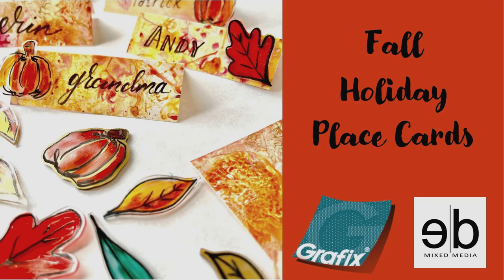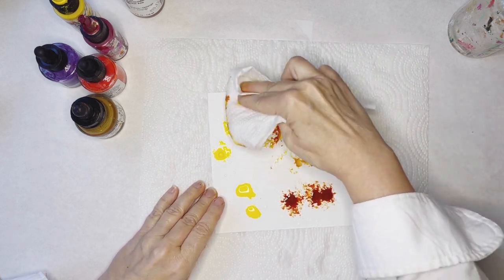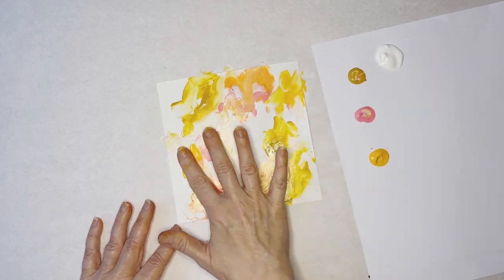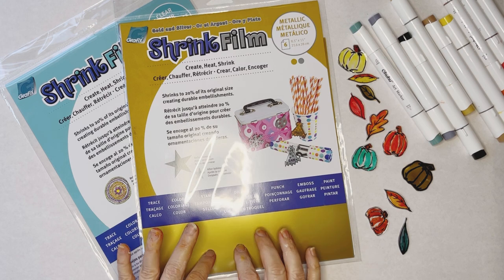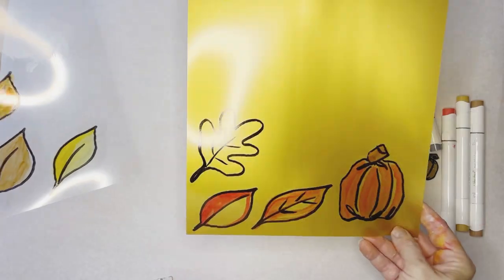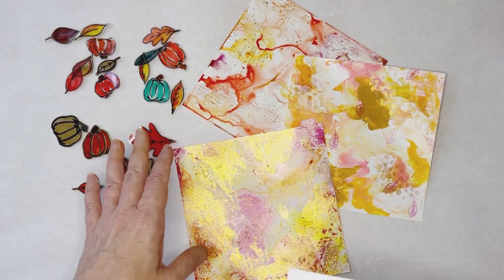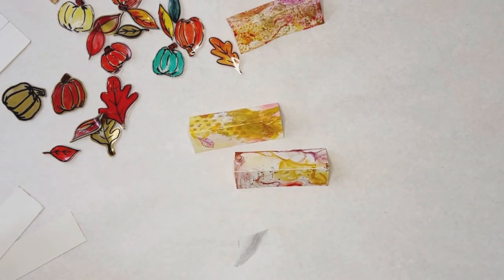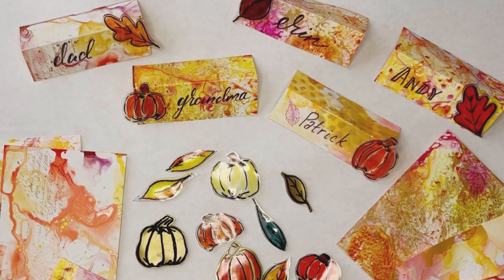Fall Holiday Place Cards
Materials:
Grafix Opaque White Craft Plastic
Grafix Shrink Film (Clear & Metallic)
Grafix Laminating Film
Grafix Artist-Tac Permanent Dry Adhesive
Golden High Flow Acrylics in Quinacridone Nickel Azo Gold, Benzimidazolone Yellow Medium, Quinacridone Magenta
Dr. Ph. Martin’s Iridescent Caligraphy Colors in Frosted Peach and Amethyst
Saler Rowney FW Acrylic Ink in Gold
Apple Barrell Craft Paints in Peachy Pink, Golden Sunset, and Candy Pink
Liquitex White Gesso
Kuretake Watercolors in Cadmium Orange, Cadmium Scarlet, Yellow Ochre, Cadmium Yellow, Burnt Sienna, and Purple
Ohuhu Dual Tip Alcohol Art Markers in Marigold, Orange, Sunflower, Vermillion, Raw Umber, Turquoise Ink Blue, Dark Yellow and Black
PaperMate Flair in Black, Sakura Gelly Roll Pen in Black or any other non-permanent black pen/marker
Leaf stamp applied with Archival Ink in Cactus Flower
Tim Holtz Ledger Script Stamp applied with Tim Holtz Distress Ink in Walnut Stain
Tim Holtz Layering Stencil Bubble Pattern
Paper Towels
Jar of Clean Water
Spray Bottle
Blow Dryer or Heat Tool
Wet Wipes
Makeup Sponge
Watercolor Paint Brush
Fan Brush
Scissors
Awl or Scoring Tool
Ruler